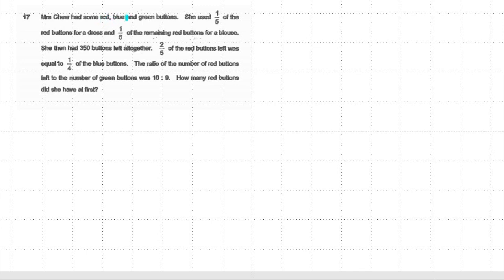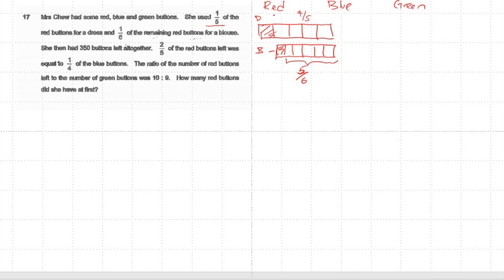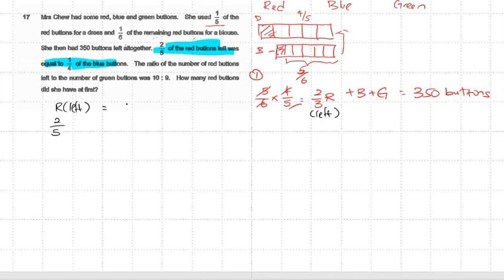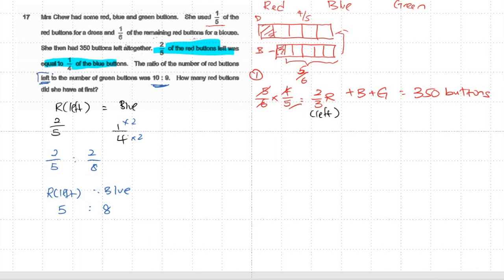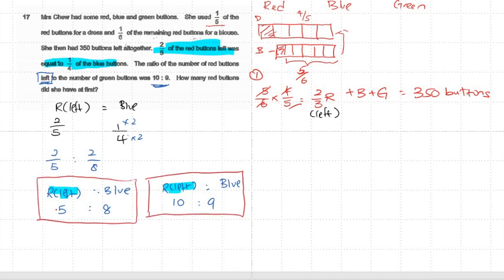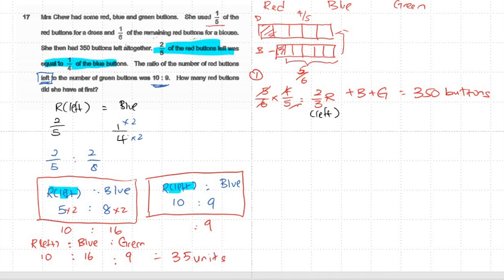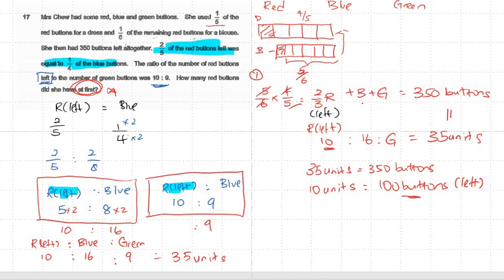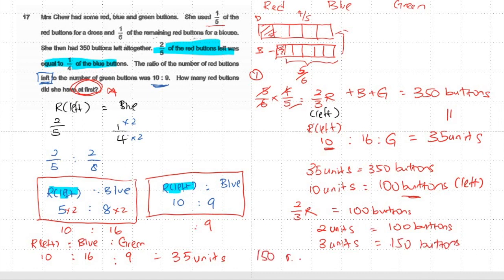P5 Nanyang Girls P2 Q17